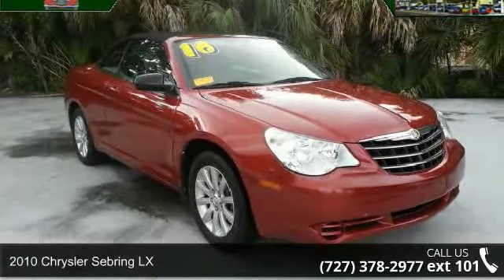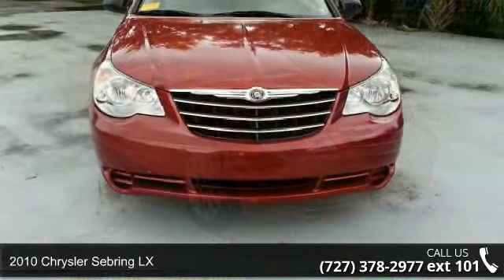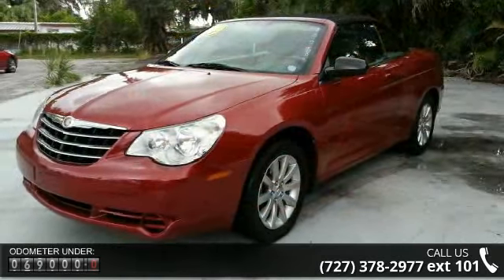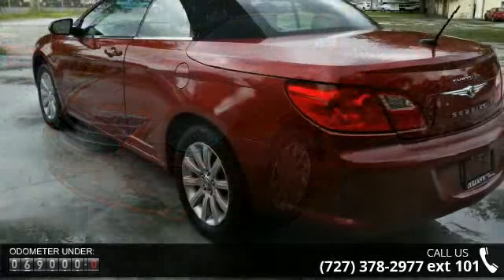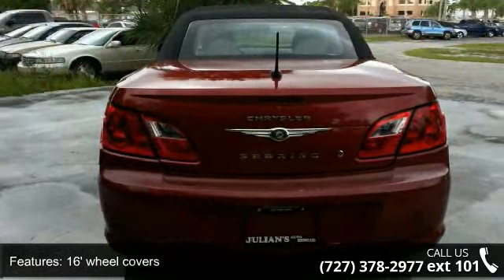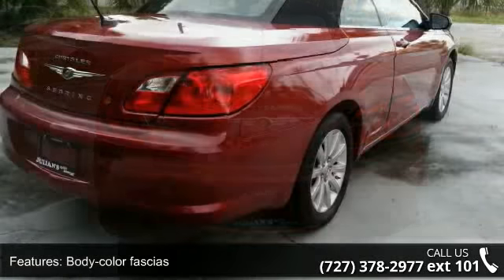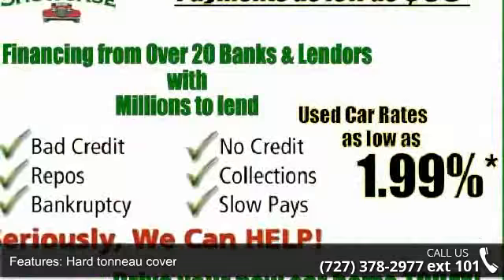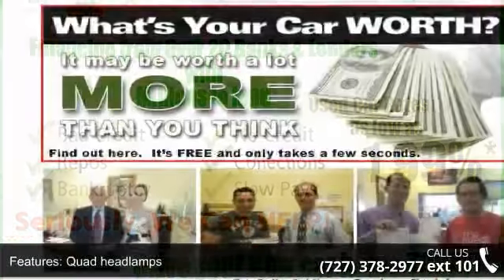2010 Chrysler Sebring LX - Julians Auto Showcase - New Po...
SPORTY CONVERTIBLE, LX MODEL, GAS SAVER, LOW MILES!! 100% AUTOCHECK!  Welcome to Julian's Auto Showcase virtual online tour... We present to you this 2010 CHRYSLER SEBRING LX CONVERTIBLE.  This vehicle has been Autocheck certified... The detailed vehicle history report shows this well cared for vehicle was not involved in any accidents, is actual mileage, and carries their buyback guarantee.. FINANCING FOR EVERYONE! GOOD CREDIT BAD CREDIT OR NO CREDIT! We have a easy credit application online, get pre-approved!. At Julian's Auto we only keep 1 out of every 20 trade-ins... Everyone of our vehicles is put through an INTENSIVE inspection process to guarantee our customers a quality vehicle with every purchase. Need help with financing? No problem... Other dealers SAY that they can get you financing, we deliver.